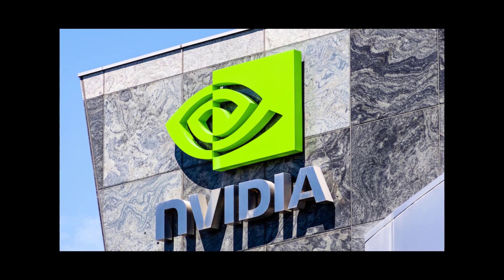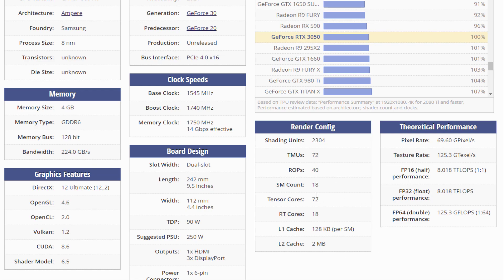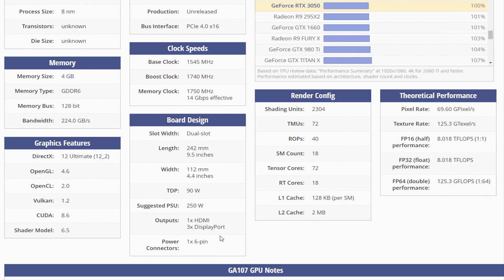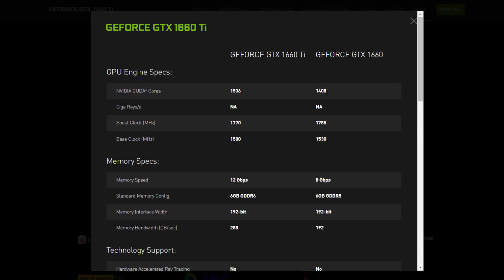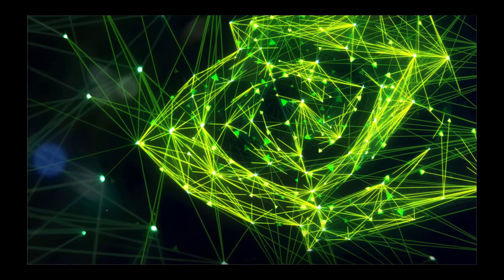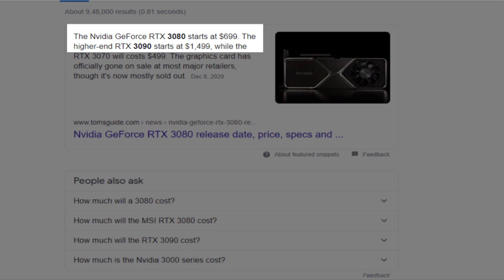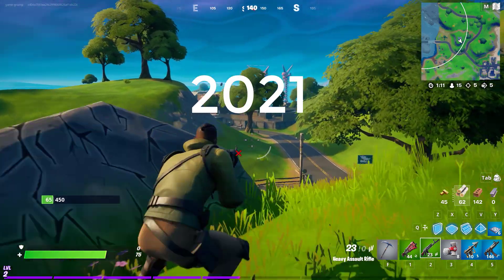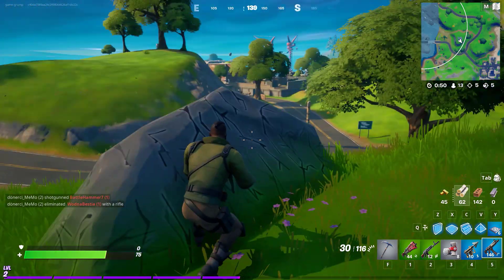NVIDIA GeForce RTX 3050 Leaked Specs and Memory Update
The GeForce RTX 3050 will be a graphics card by NVIDIA, that is expected to launch in 2021. Built on the 8 nm process, and based on the GA107 graphics processor, in its GA107-300-A1 variant, the card supports DirectX 12 Ultimate. This ensures that all modern games will run on GeForce RTX 3050. Additionally, the DirectX 12 Ultimate capability guarantees support for hardware-raytracing, variable-rate shading and more, in upcoming video games. It features 2304 shading units, 72 texture mapping units, and 40 ROPs. Also included are 72 tensor cores which help improve the speed of machine learning applications. The card also has 18 raytracing acceleration cores. NVIDIA has paired 4 GB GDDR6 memory with the GeForce RTX 3050, which are connected using a 128-bit memory interface. The GPU is operating at a frequency of 1545 MHz, which can be boosted up to 1740 MHz, memory is running at 1750 MHz (14 Gbps effective).
Being a dual-slot card, the NVIDIA GeForce RTX 3050 draws power from 1x 6-pin power connector, with power draw rated at 90 W maximum. Display outputs include: 1x HDMI, 3x DisplayPort. GeForce RTX 3050 is connected to the rest of the system using a PCI-Express 4.0 x16 interface. The card measures 242 mm in length, 112 mm in width, and features a dual-slot cooling solution.